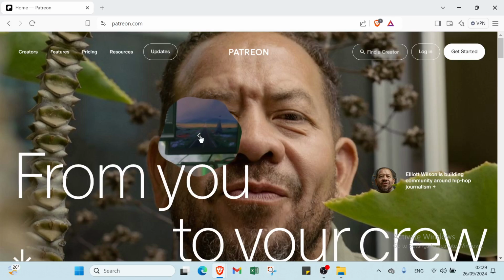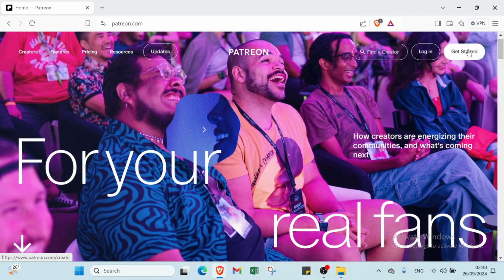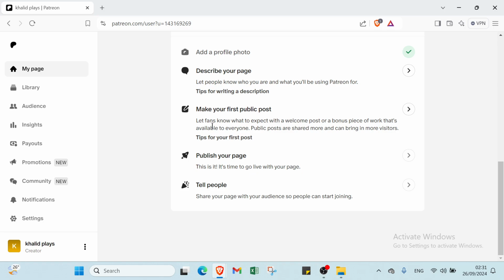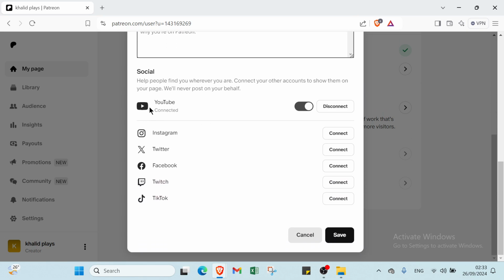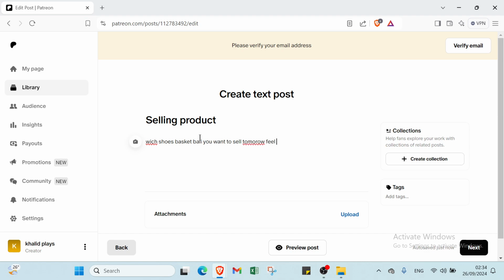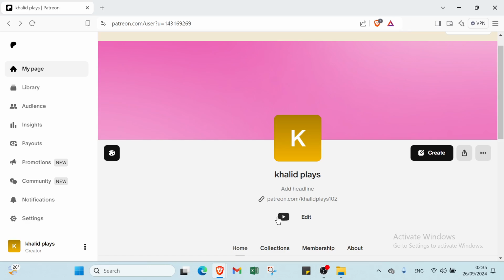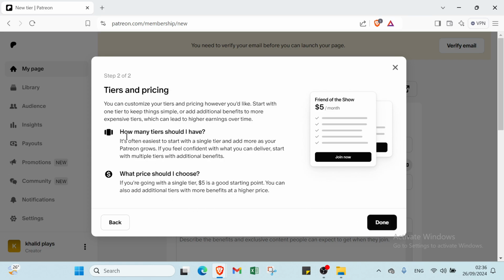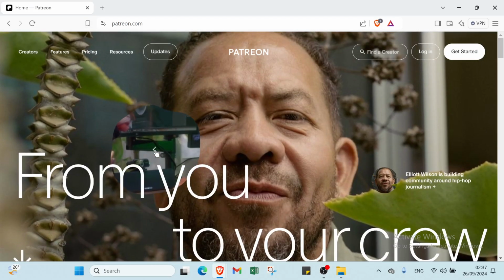How to Make Money with Patreon in 2025 : Proven Tactics That Work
How to Make Money with Patreon in 2024: Proven Tactics That Work

in this video we discuss :